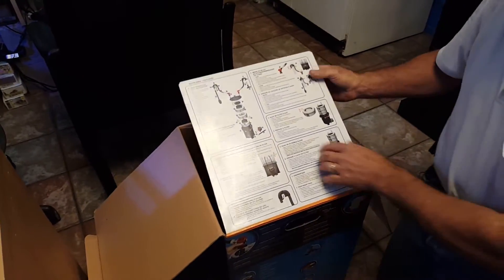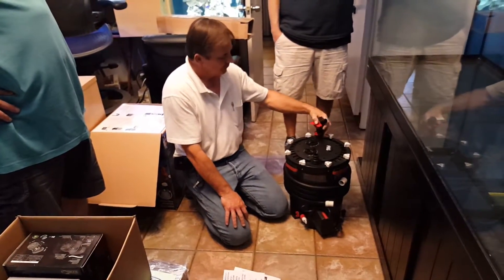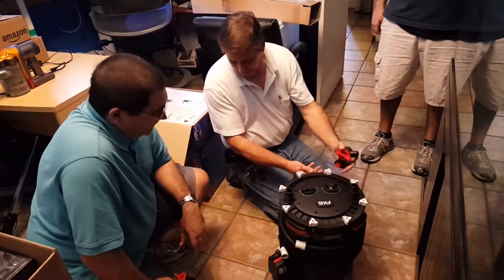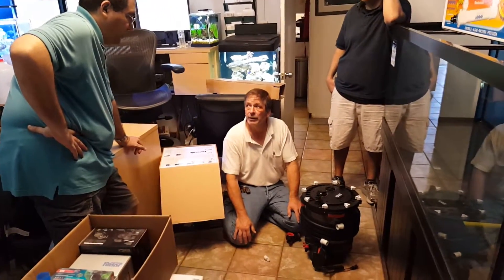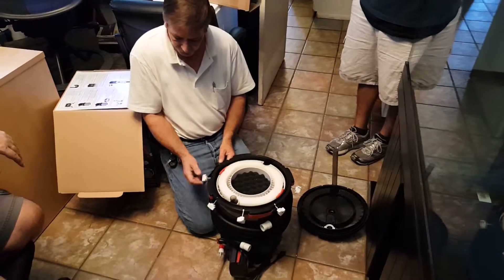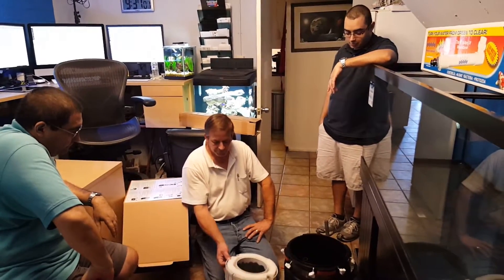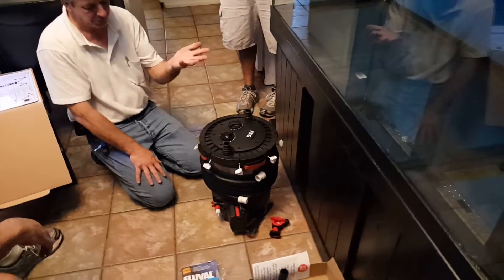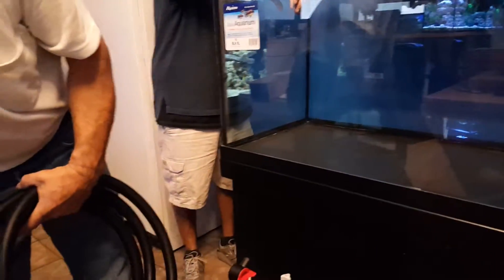Fish Tank Diaries • Mark Explains • Fluval FX6 & Miscellaneous • 05-19-16 Thursday